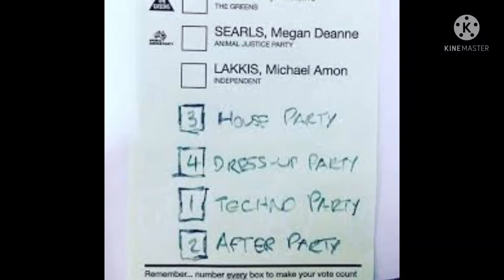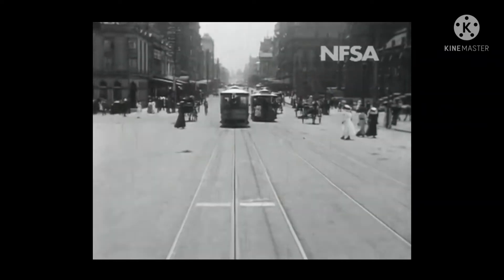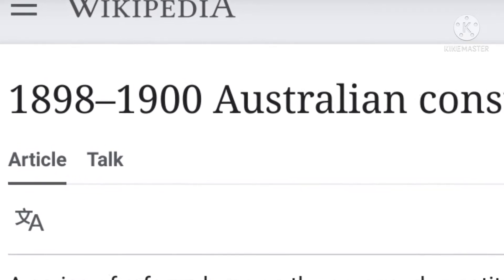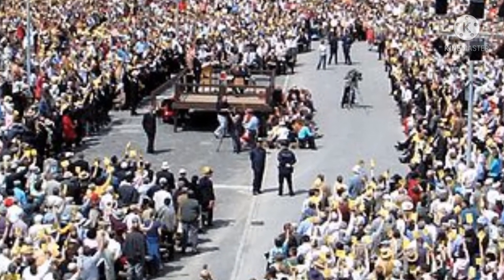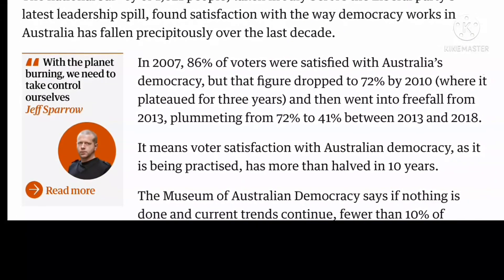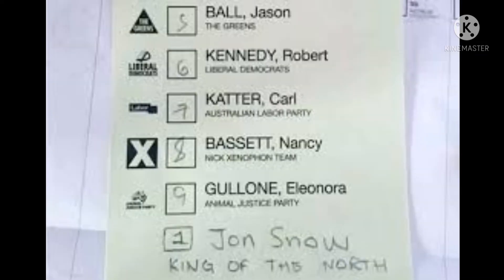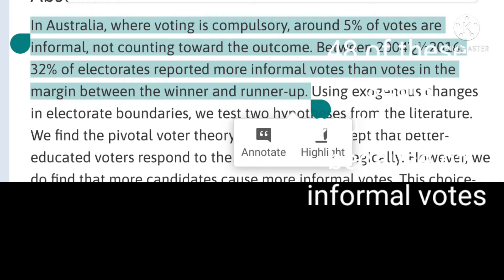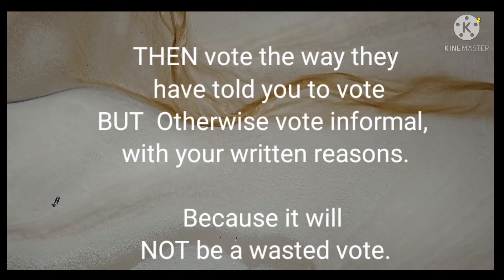Not a Wasted Vote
All the links to the reference material used in this video can be found here: